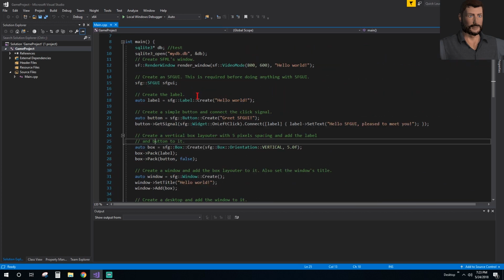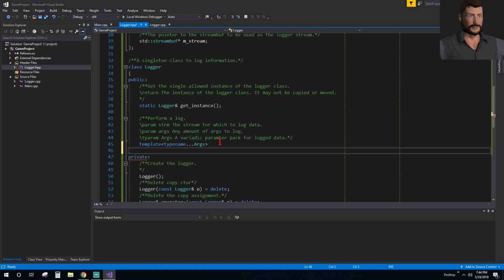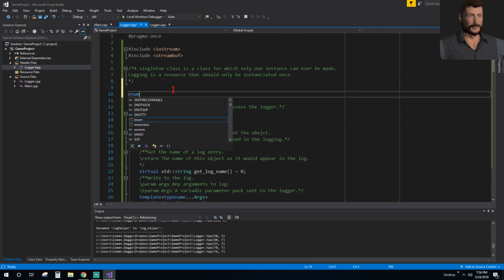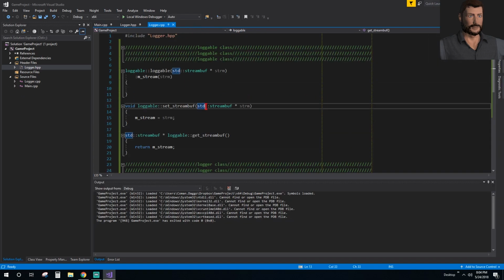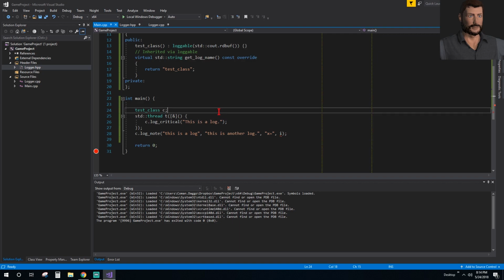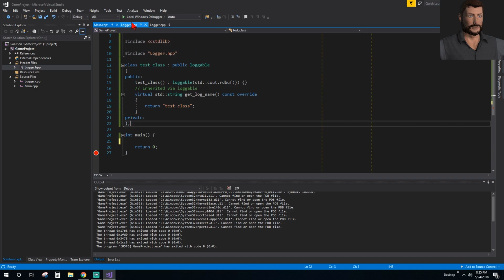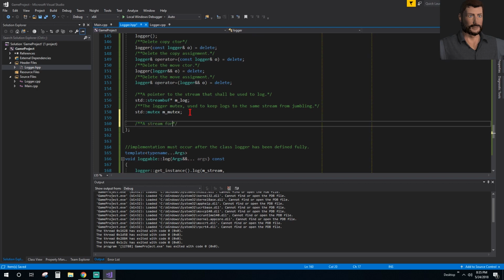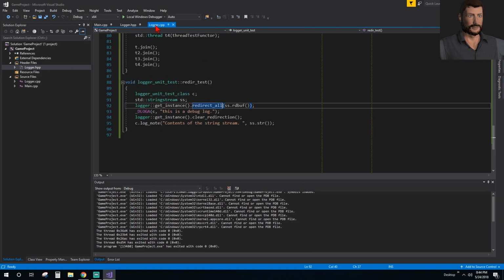Part 2 - Logger- C++/SFML/SFGUI/BOOST/SQLITE3 GAME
In part 2, we program our basic logger class for the upcoming game.